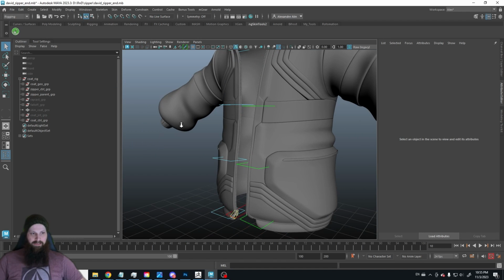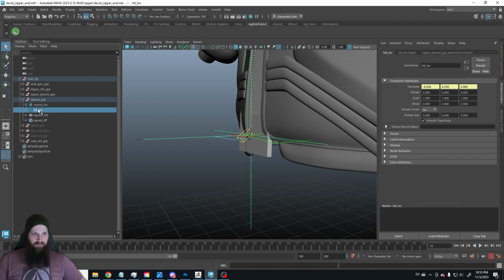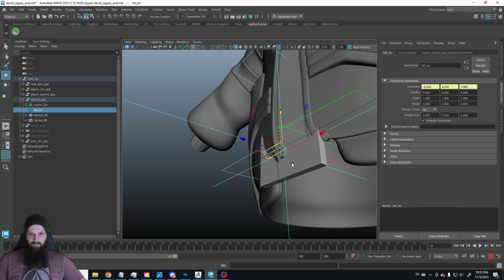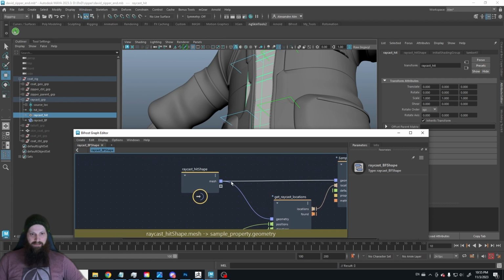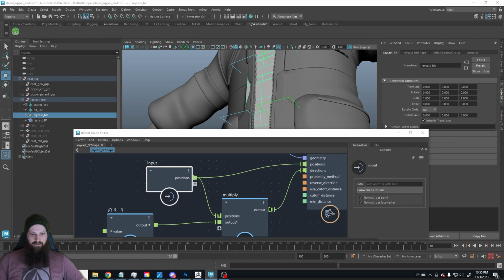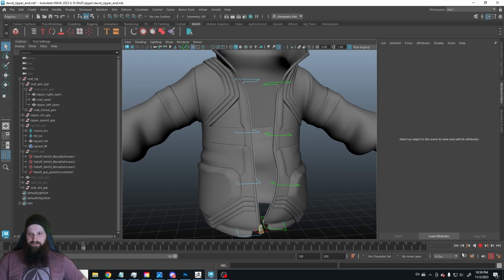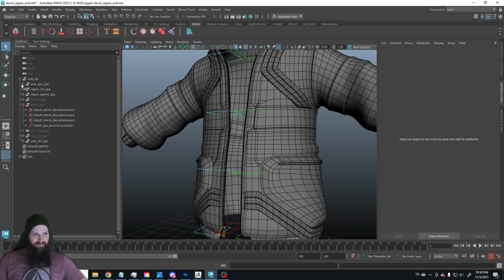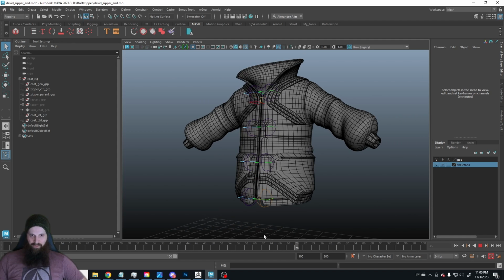Maya Bifrost and MASH zipper rig demo with walkthrough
Hey everyone! I put together a cool Zipper Rig demo using Maya Bifrost and MASH to make the deformation work. You can grab the scene for free right here! I based this demo on a fan art coat I created for David Martinez. I was inspired by Banno Yuki's awesome zipping coat and glove animation. I didn't go as deep into the details as he did and didn't spend too much time on it, but I still managed to create something neat. There's room for improvement, and I hope you like it. See you soon!